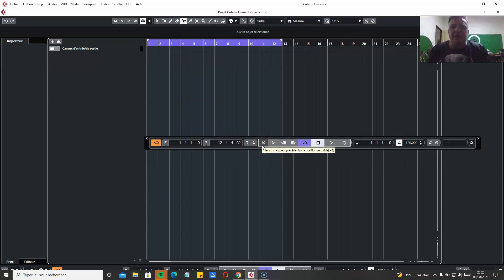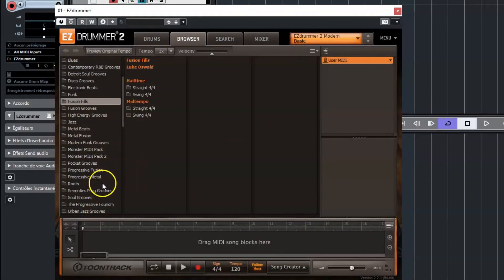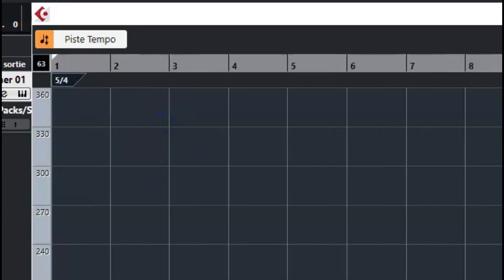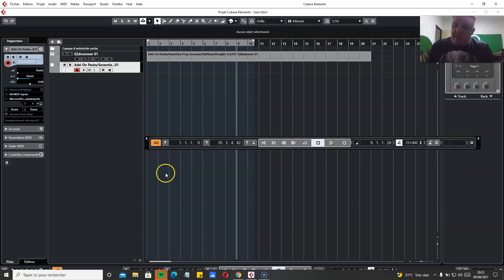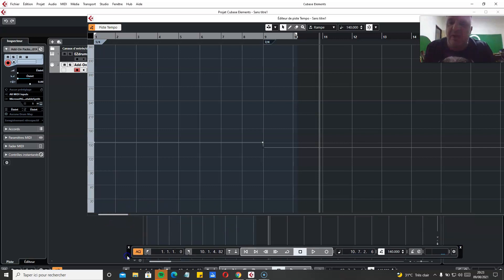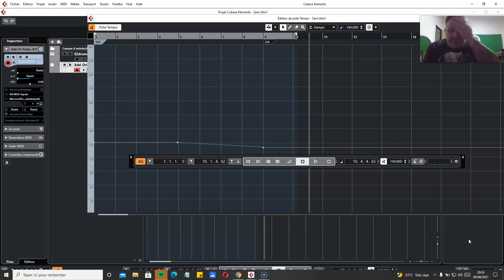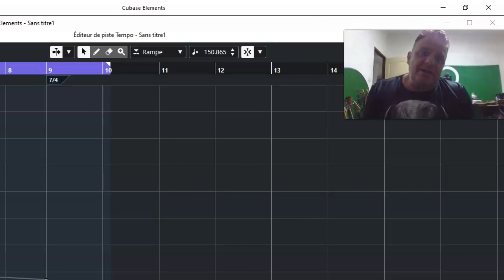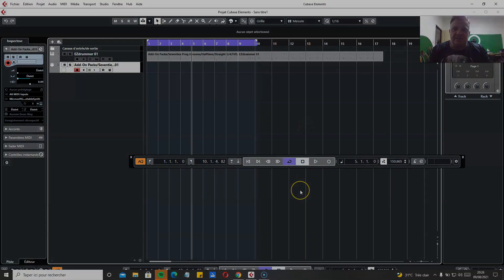How to Change Tempo and Time Signature in Cubase Element 11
In this video I show you how to change the tempo and the time signature in Cubase. It is really easy but the function is hidden, so if you don't know, you might search for a while.

My music is distributed on every major platform

Rock on